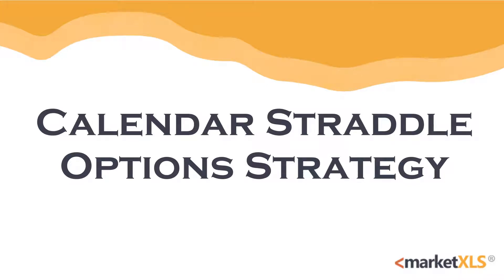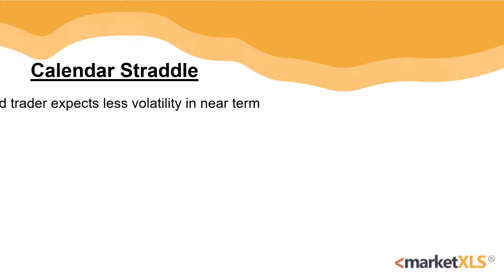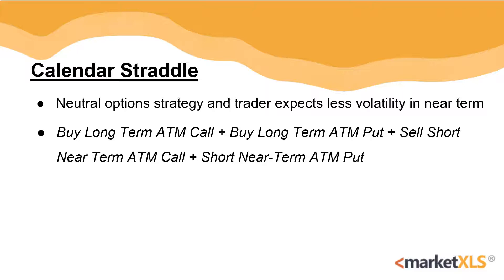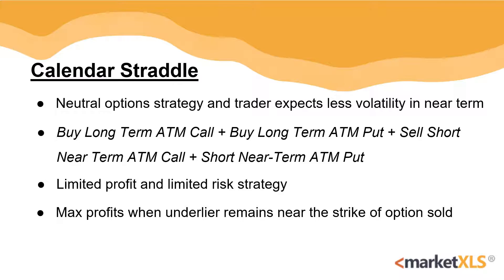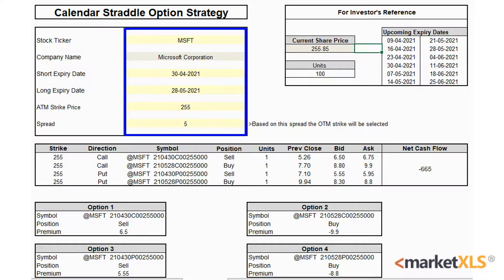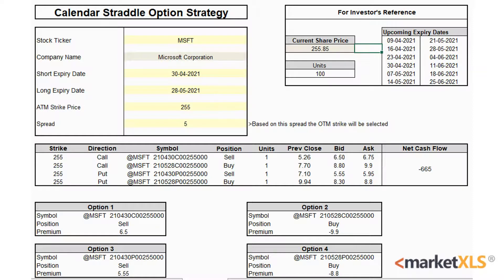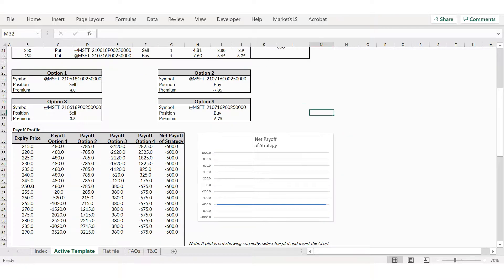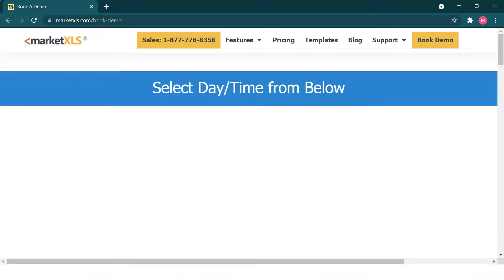Calendar Straddle Options Strategy - (Using MarketXLS)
The Calendar Straddle is a neutral options strategy designed to profit when a stock is expected to move within a tight channel in the short term while still keeping the potential for profiting should the stock stage a breakout. The Calendar Straddle produces this effect by buying a long-term straddle while writing a short-term straddle.